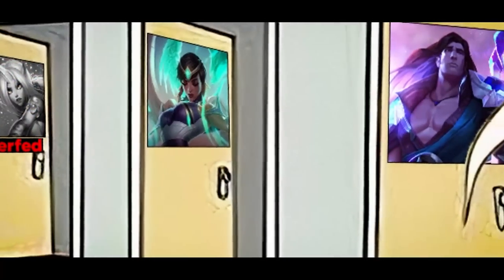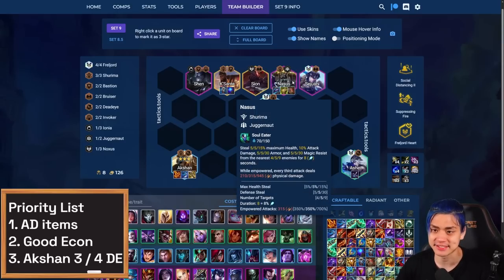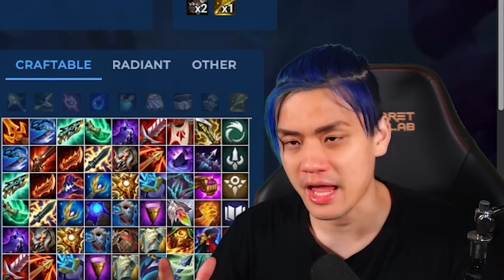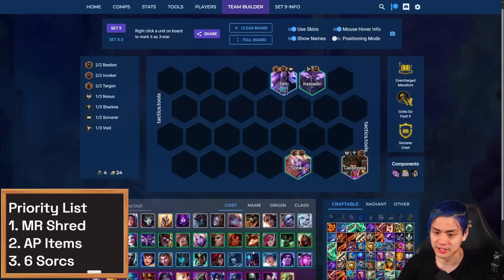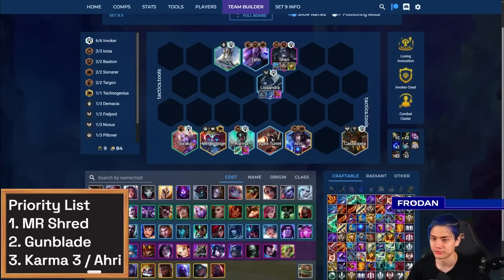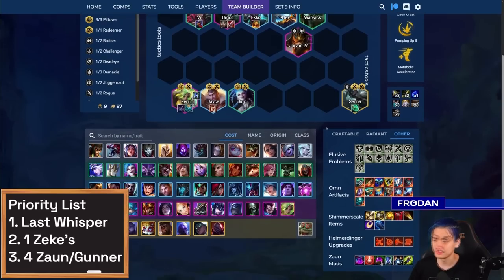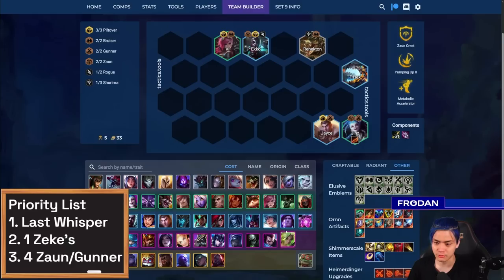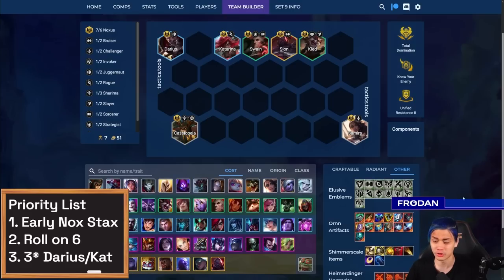The 5 Best Comps to Climb with Right Now | Patch 13.14b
TFT Set 9 Guide - Do you want to climb infinite LP? These are the best comps in the meta right now and how to play them, from openers and early game to best augments and items for every comp.

Timeline:

00:00 - Best Comps Patch 13.14b
00:12 - Aphelios Deadeye Comp
07:38 - Lux Sorcerer Comp
15:40 - Karma Invokers Comp
20:54 - Zeri Gunner Comp
28:05 - Noxus Reroll Comp